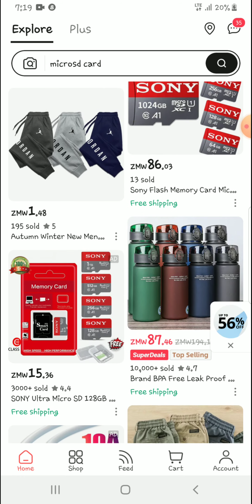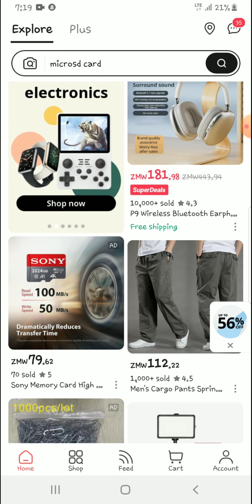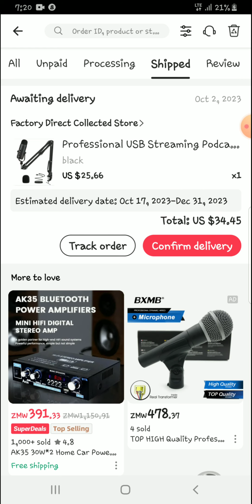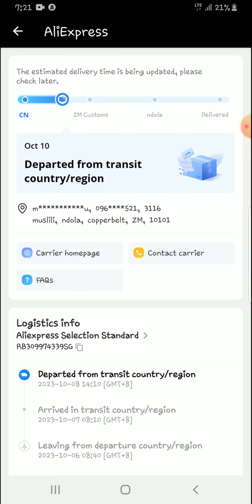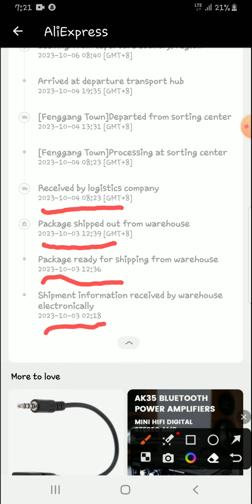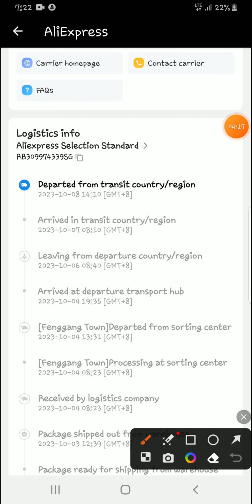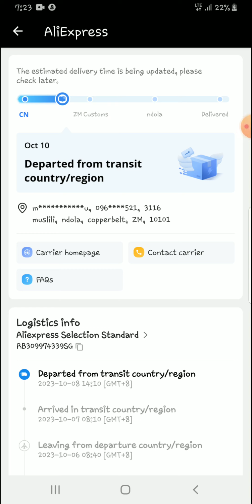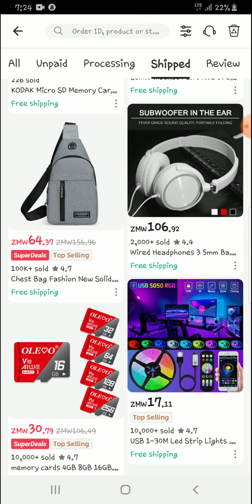How to use Fast Shipping on Aliexpress 2023💯🤩🤩